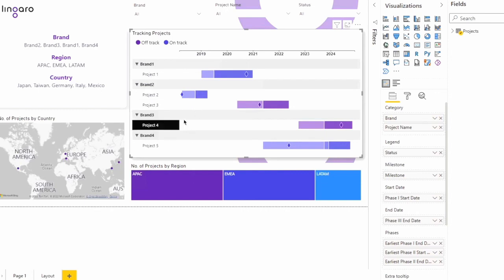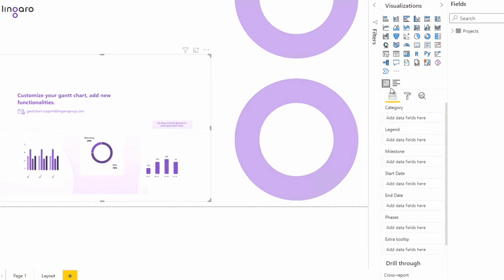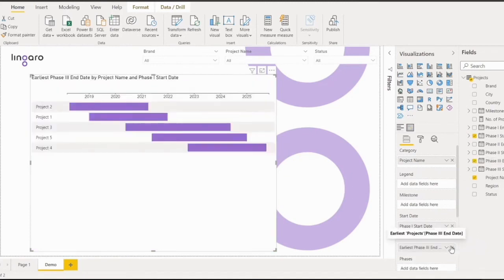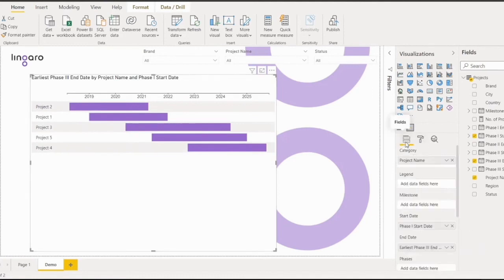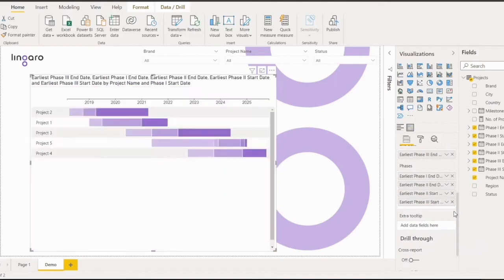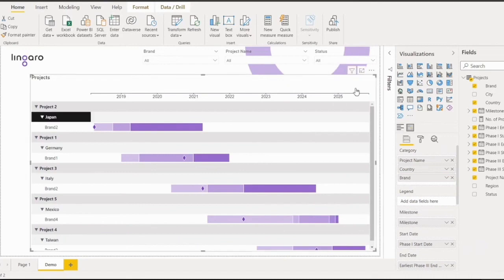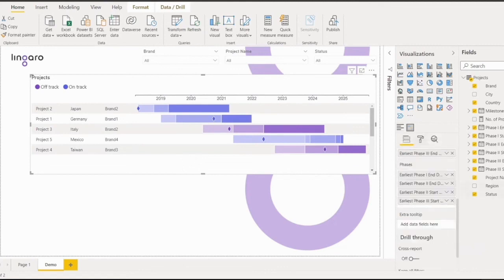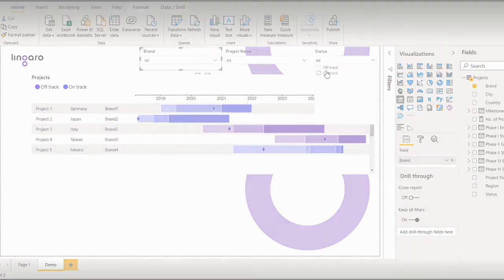Lingaro Group I Meet More Powerful Gantt Charts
Traditional Gantt charts only track simple schedules and have limited views that often include only project names and dates. Lingaro’s custom and scalable Gantt charts deliver a more comprehensive view of complex projects frequently found in enterprise environments.